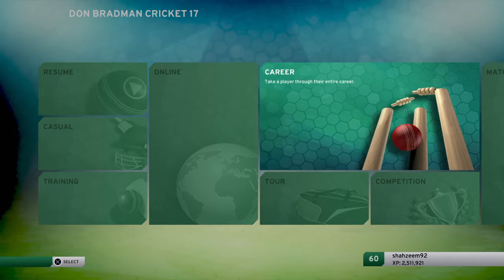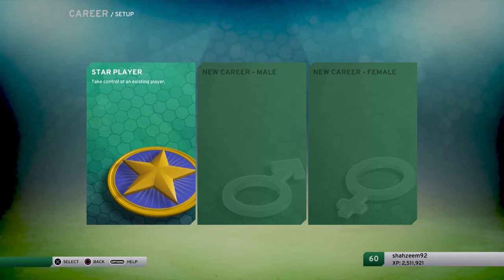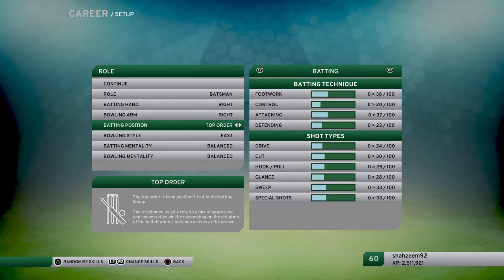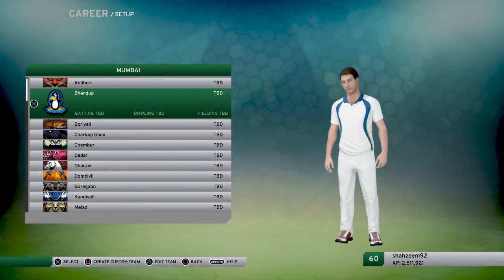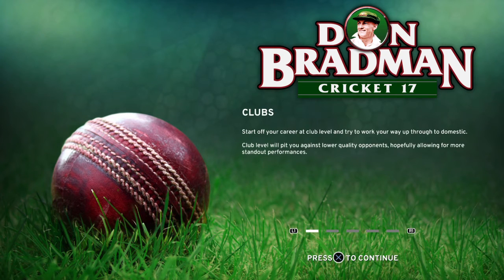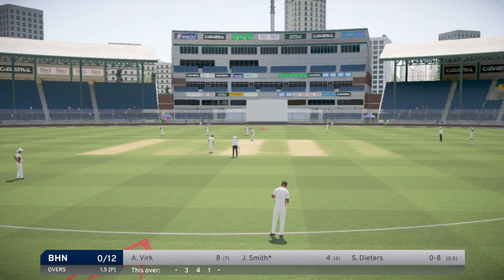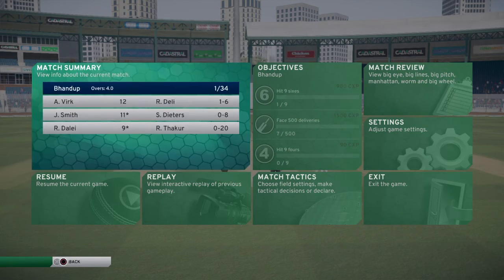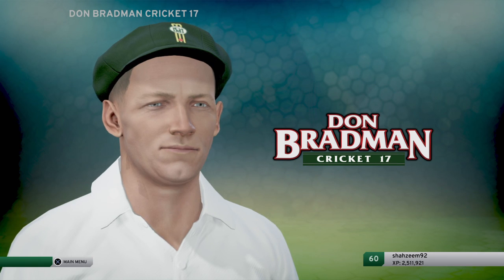How to Play Don Bradman Cricket 2017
Don Bradman Cricket 17, the most lifelike cricket game ever designed. Don Bradman Cricket 2017 Pre-Order Bundle on PS4.

This is a Guide on how to play don bradman cricket 2017, a fan based video to other don bradman cricket players. This may help you in playing the game more efficiently. This is a New game and it comes with different features and gameplay. To explain those i have made this video.